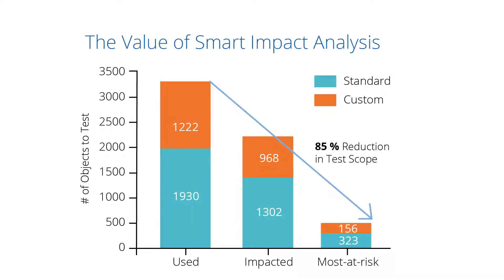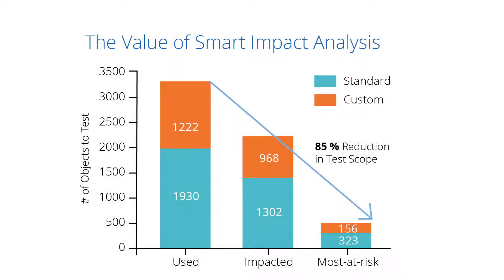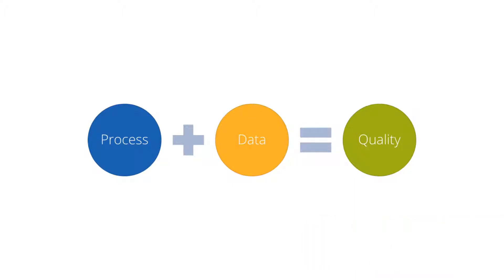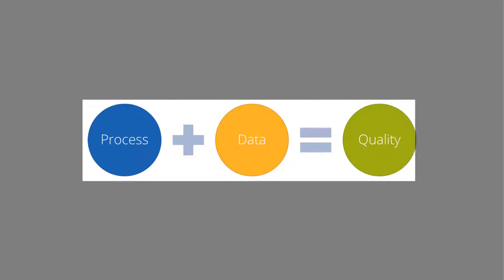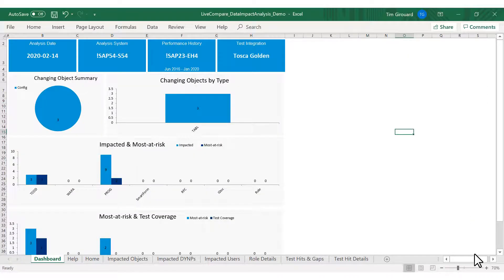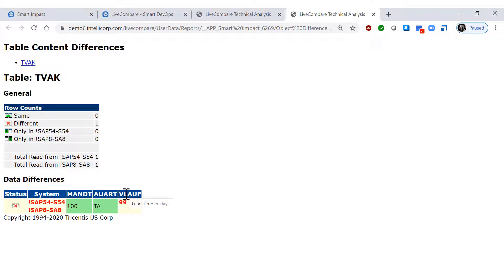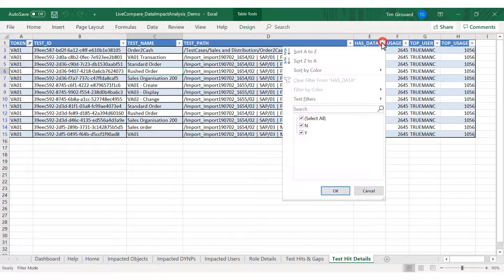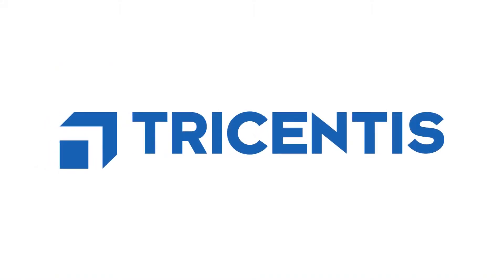LiveCompare: Smart Impact Analysis: Test Data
Tricentis Blog: LC.3.9.4 "Test Data".
Filter "test hits" to the Most-at-risk SAP applications & related data scenario.